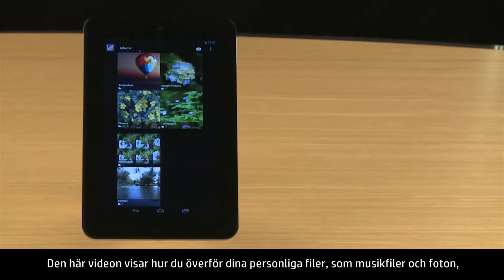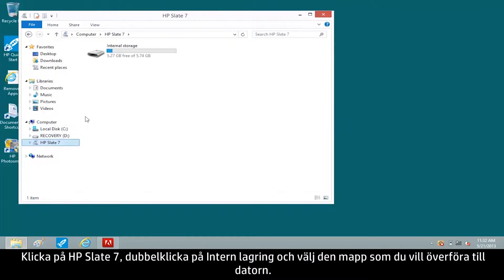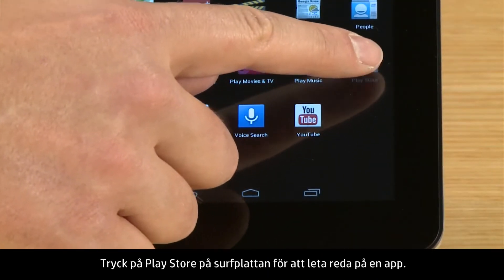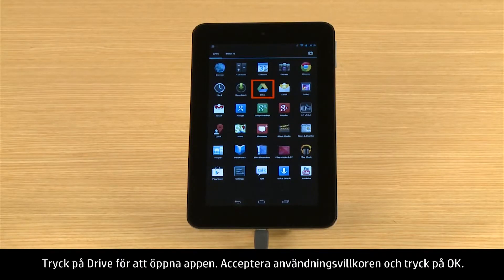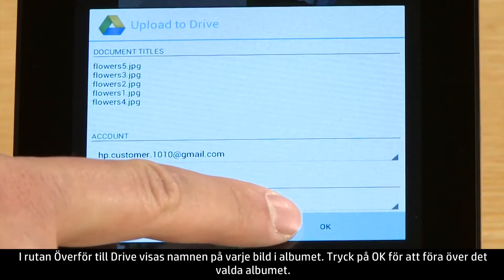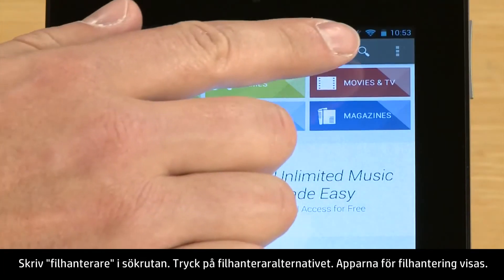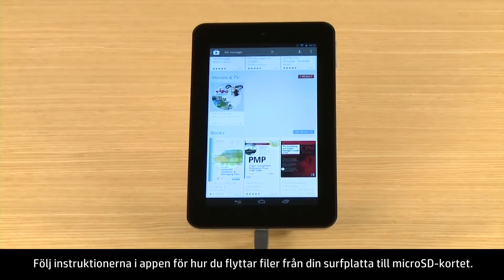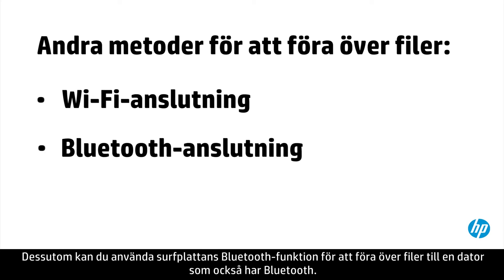Överföra och säkerhetskopiera filer med Android 4.1 Jelly Bean (HP Slate 7 surfplatta)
Lär dig hur du säkerhetskopierar eller överför dina personliga filer från en HP Slate 7-surfplatta till en annan dator, till molnlagring eller till ett microSD-kort.